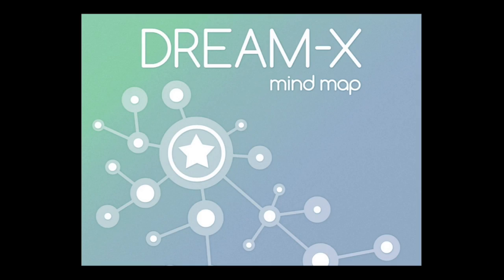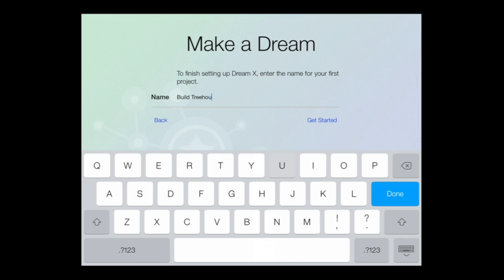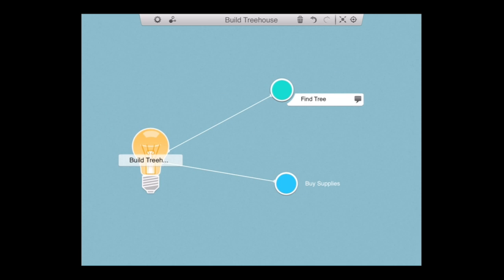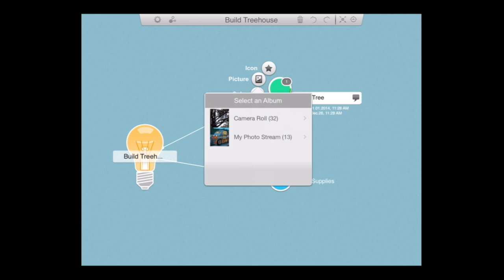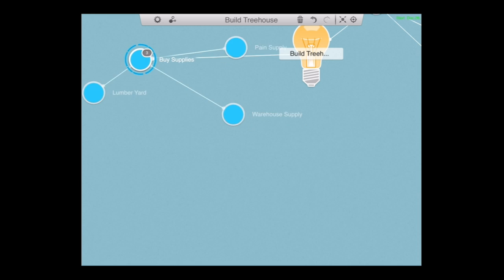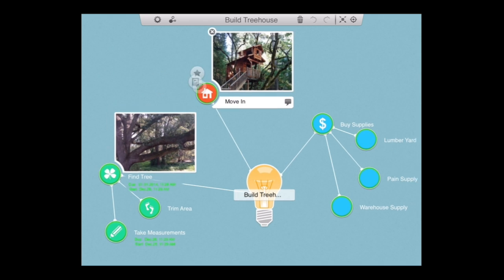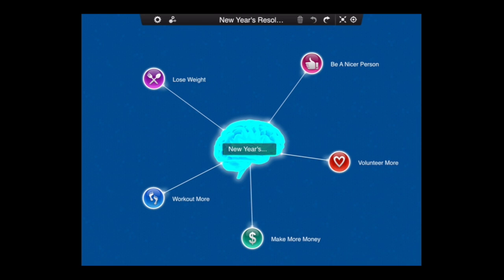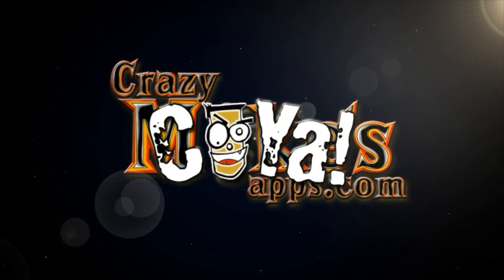Mind Map App Dream-X iPad App Review (Demo)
The mind map app, Dream-X will help you easily and quickly take your ideas and map them out visually to help you become more productive. Awesome and easy to use, watch the video and see how easy!

App Description:

Dream X - mind mapping, concept mapping software

Create and handle simple and complex mind maps in the elegant way.

Do you want to jot down a few ideas during a brainstorm? Are you going to plan a vacation? Have you got a massive idea which needs a really detailed plan? You can work on a project of any size if you are using this app. This app has everything you could possibly need for an effective mind map.

It's easy to make your mind maps vivid:
▹color code different branches and individual ideas
▹add any images, labels and text to your ideas
▹assign various icons to the ideas
▹choose the app color scheme which works best for you

You can get things done with this app:
▹set start and due dates to individual tasks and branches
▹indicate current progress of an idea or the whole branch

This iPad Productivity App has a smooth learning curve:
▹ the interface is simple and intuitive
▹ video tutorials will assist you with getting a grasp of the controls
▹a few samples will help mind map beginners design the first mind maps

Export mind maps if you need to share them:
▹save a picture with the mind map to Camera Roll
▹send your mind map to email

This is a must-have productivity app for any mind mapping fan!